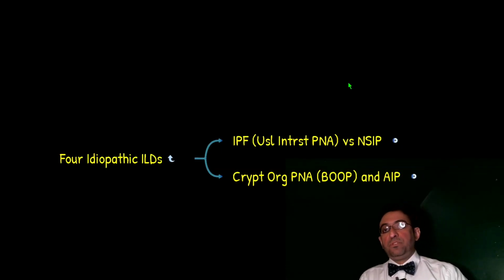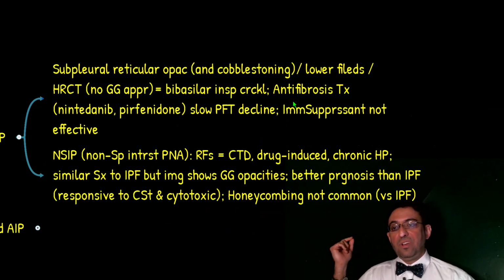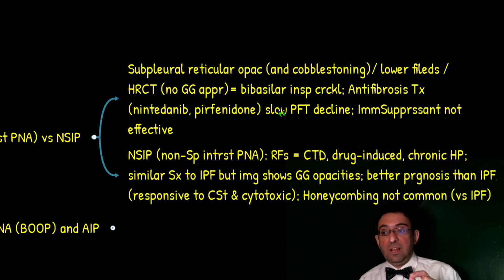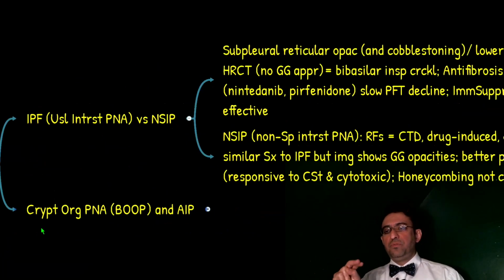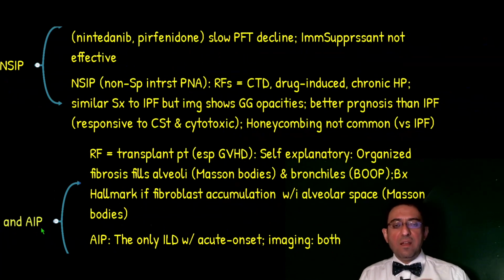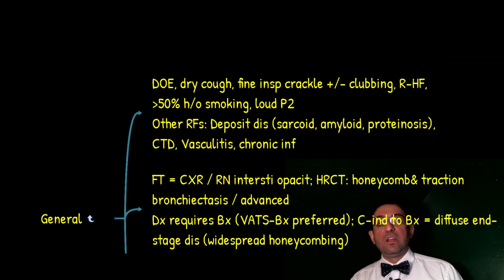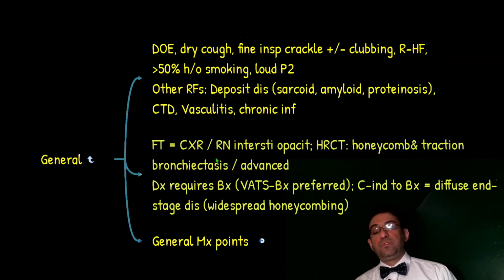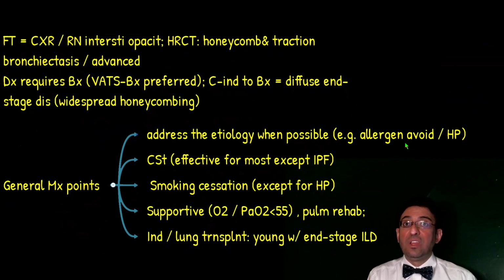Idiopathic Pulmonary Fibrosis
Differential Diagnosis and Management of idiopathic fibrosing lung diseases followed by a discussion on general approach to interstitial lung diseases.